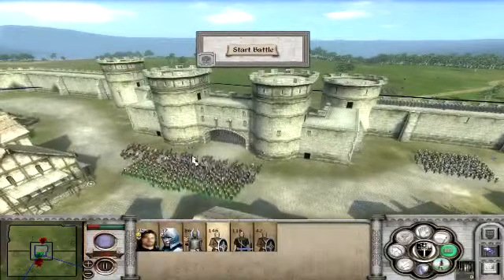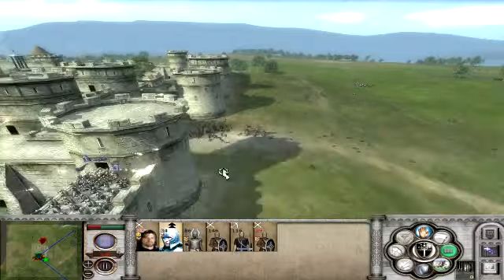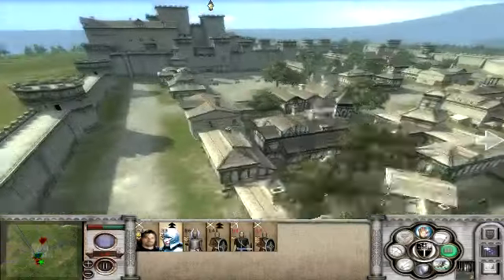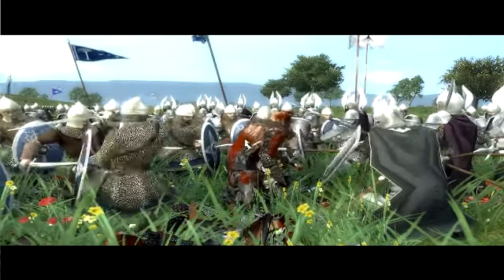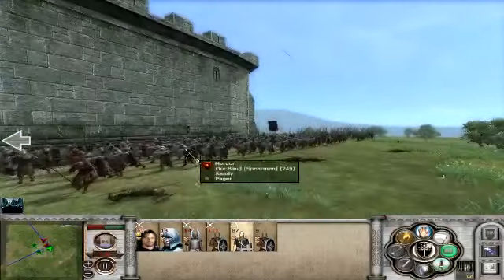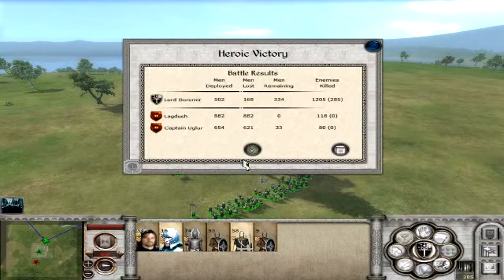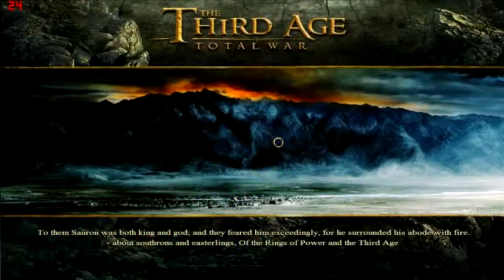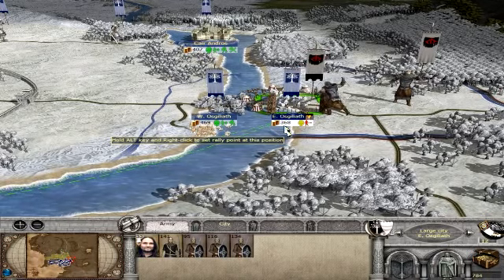Lets Play: Third Age Total War 3.0 Gondor Part 4 " Boromir Stands Tall"